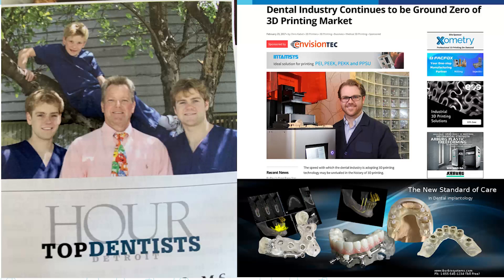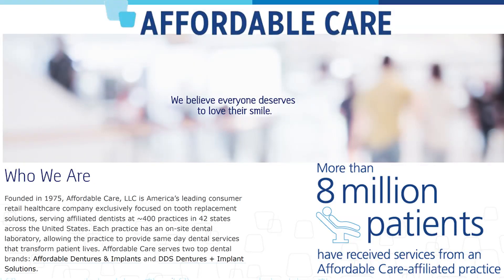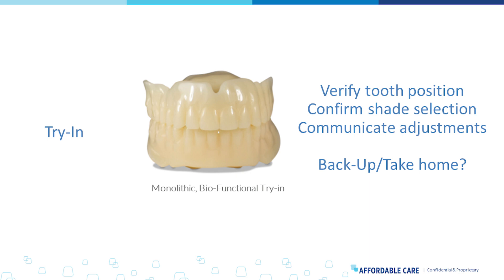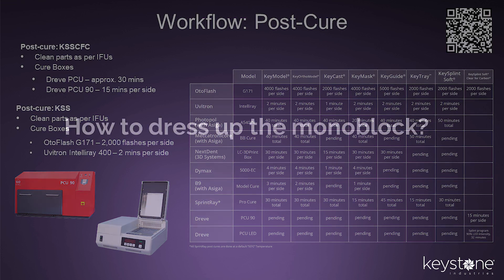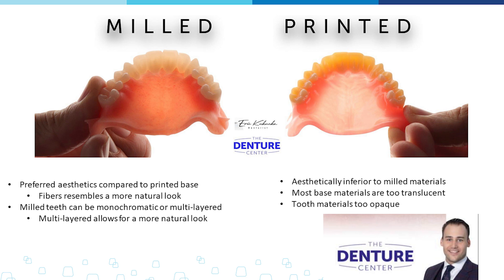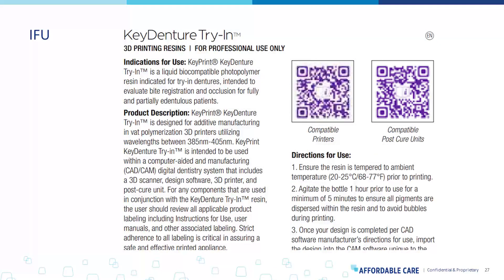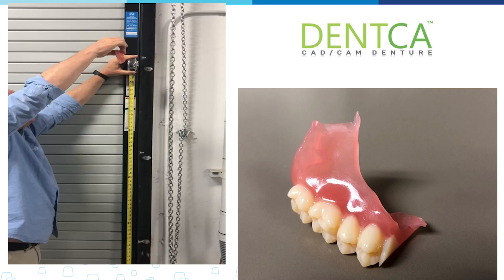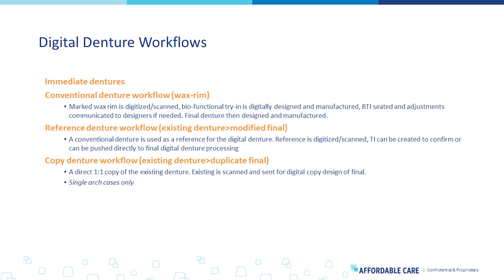The Progression of Denture Technologies Featuring Solutions from Keystone Industries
Chris Kabot reviews the latest advancements in printing digital dentures as well as innovations in materials like Keystone KeyPrint denture try-in resin, KeyPrint high-impact denture base resin and the RPD resin, a collaboration between Keystone Industries and Carbon.